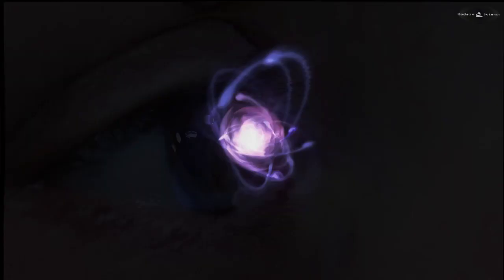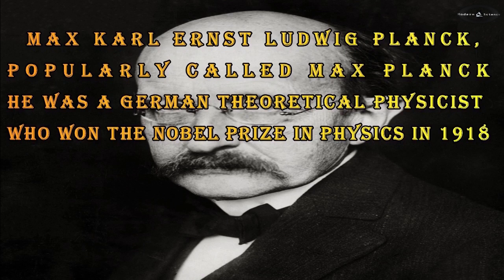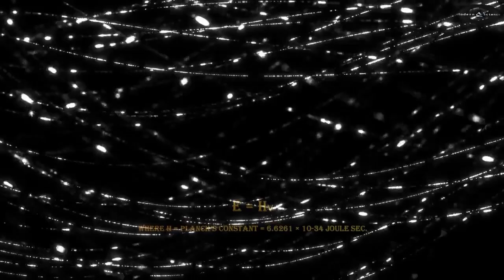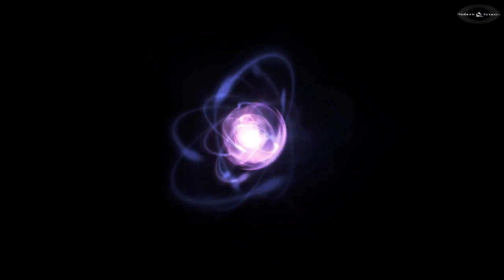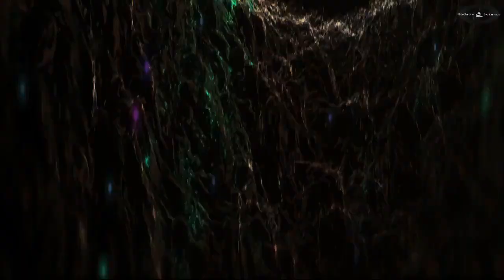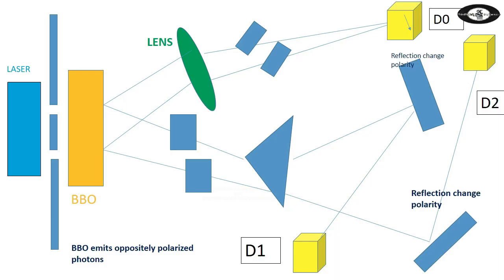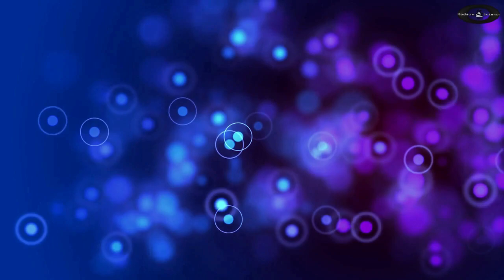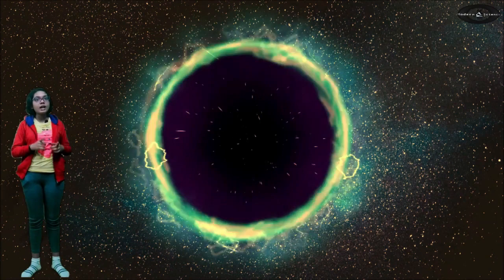LIGHT THE COMPLETE DOCUMENTARY PART-2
The matter was quite distinct from one another.
According to classical physics, the matter is composed of particles that have mass, and which occupy a position in space.
On the other hand, Lightwaves or electromagnetic waves were considered to have zero mass,
And their position in space could not be determined.
If two are different,
Then how light interacts with matter and how our vision is created?
 Which was a hard concept to understand.
 Because they were considered being in different categories.
This film is based on our understanding of light from the 20th century to now.
 Before watching this film please see light the complete documentary part-1 for a better understanding

Filename Consequences of the theory of Einstein relativity and its experimental evidence.
Twitter ModernScience2 Instagram:- tamanna@modernscience.